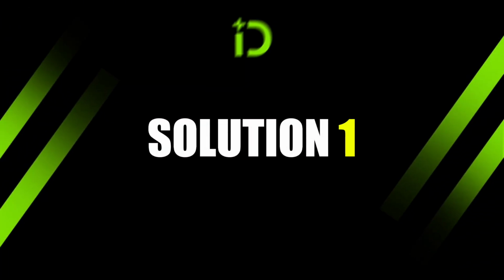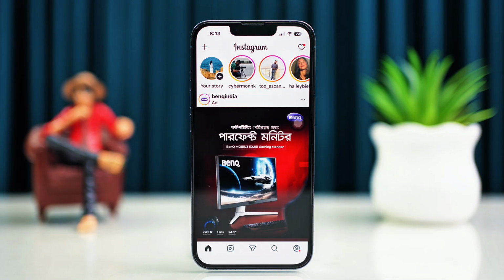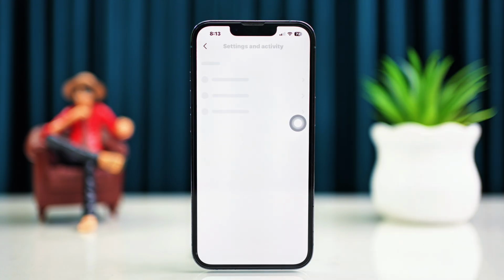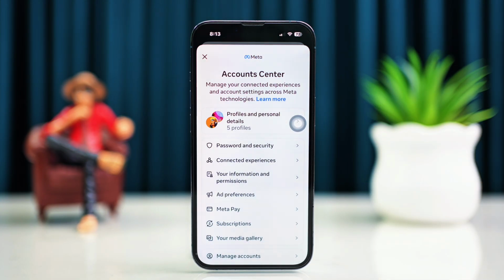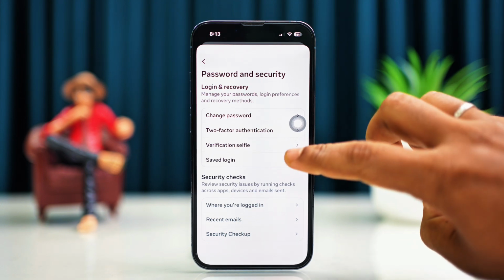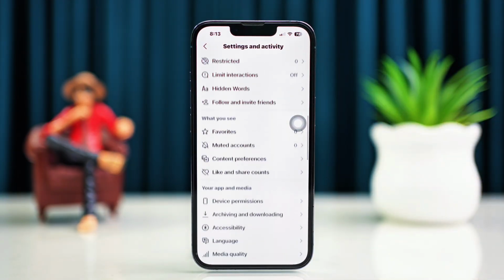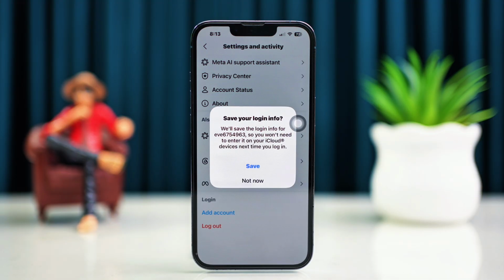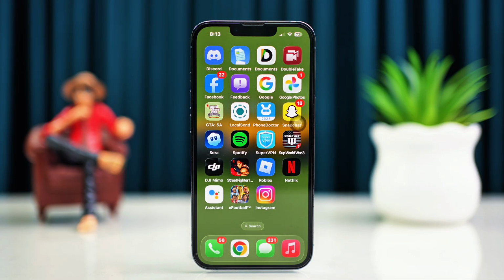Instagram Won't Let You Create Another Account on iPhone! Checkout This!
Can't create another Instagram account on your iPhone no matter what you try? You're not alone, and in this video I'll show you the fastest ways to fix the problem.

If Instagram won't let you create a new account, shows a sign-up error, or keeps failing during the registration process, this step-by-step guide will help you get back on track. We'll cover the most effective solutions, including checking your internet connection, updating the Instagram app, clearing app-related issues, reviewing account limits, verifying your email or phone number, and fixing temporary server or device glitches.

The steps are simple, beginner-friendly, and work for most iPhone models running the latest version of iOS.

Watch until the end so you don't miss any important fix that could solve the problem instantly.